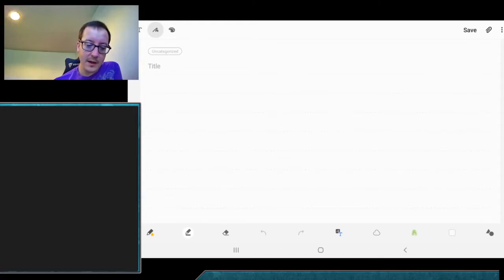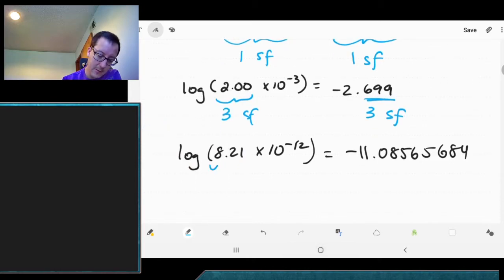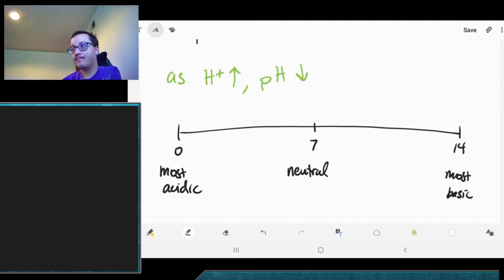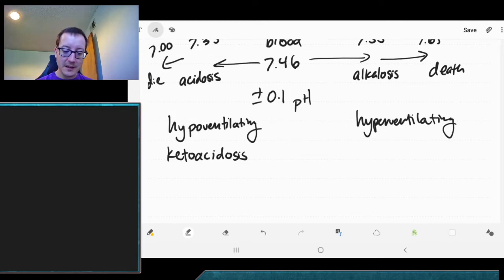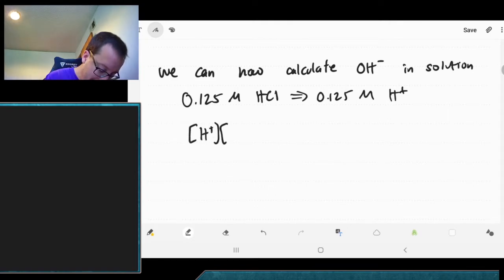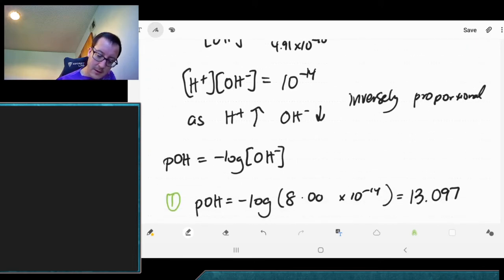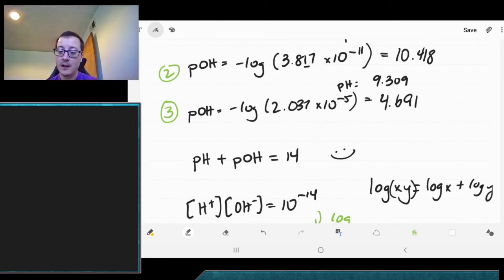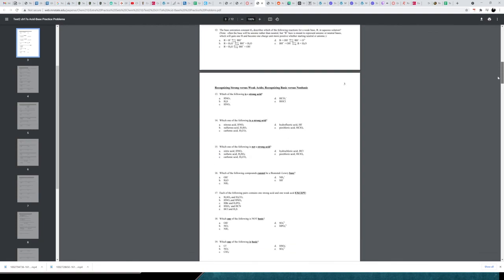C101: H+ and pH